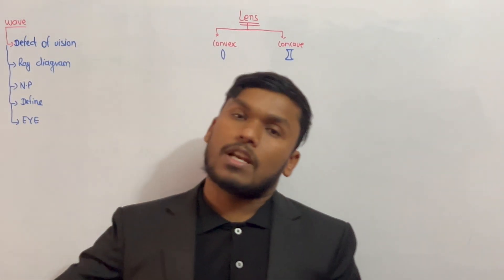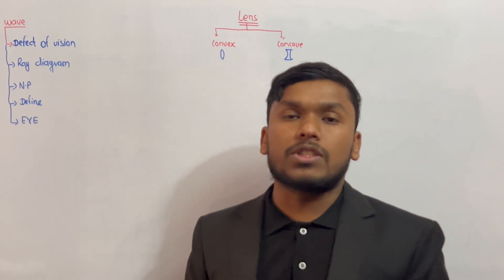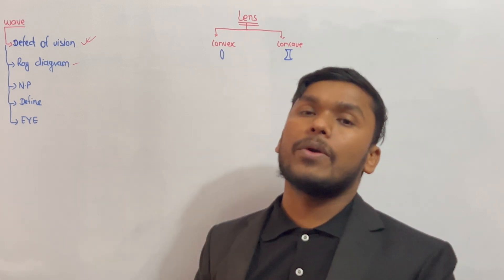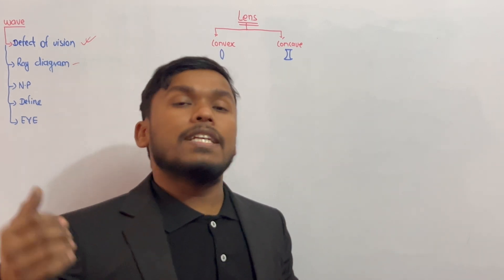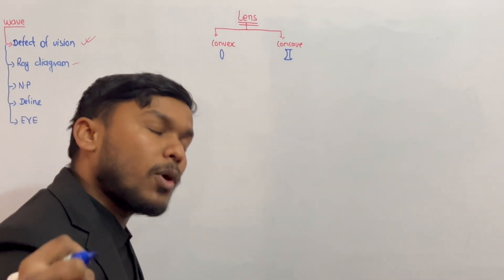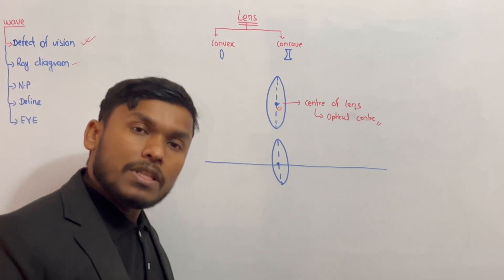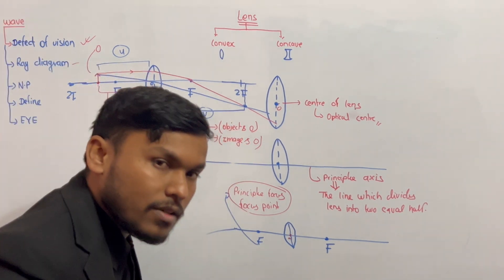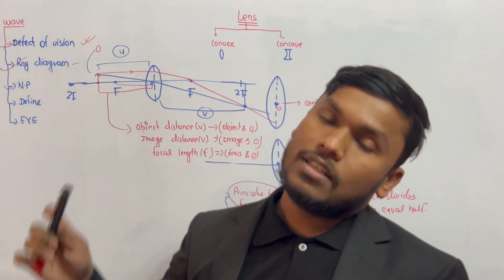Wave|| Class 10 Science || Lens ||Concave and Convex lens || SEE || NEW Syllabus || Part 2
Discover lenses, light rays, and vision problems in this Class 10 Science video. It's helpful for SEE exams. Learn easily about waves and how lenses work. Fix vision issues and understand science better. Watch now!

Lens
Ray Diagram
Defect of Vision
SEE (Secondary Education Examination)
Optics
Wave Behavior
Vision Correction
Science Education
Educational Video

What are lenses and how do they work?
How are ray diagrams used to understand optics?
What are common defects of vision and how can they be corrected?
How can studying optics help in Class 10 Science exams?
What is the significance of understanding wave behavior in science education?
How do lenses manipulate light?
What are the key concepts to grasp for the SEE (Secondary Education Examination)?
Can understanding optics improve our understanding of everyday phenomena?
How can this video aid in simplifying complex scientific principles?
What are the benefits of watching educational videos in preparing for exams like SEE?